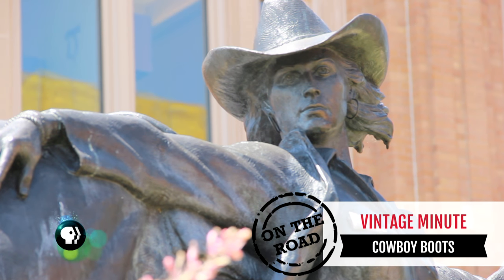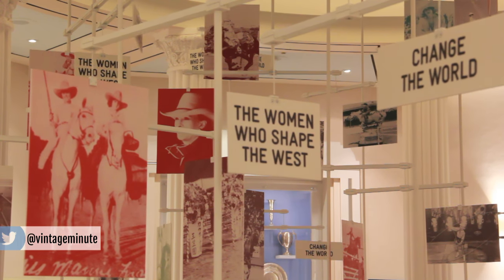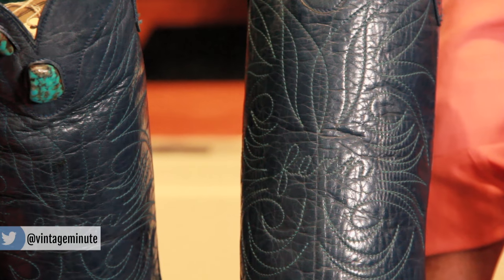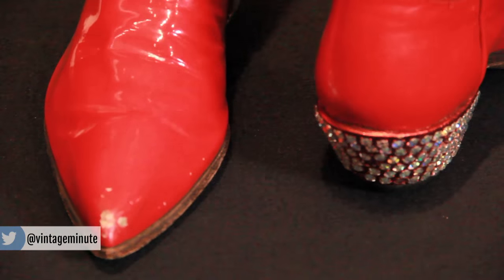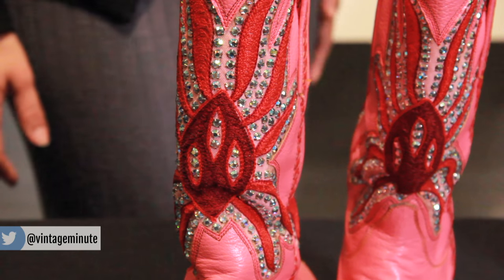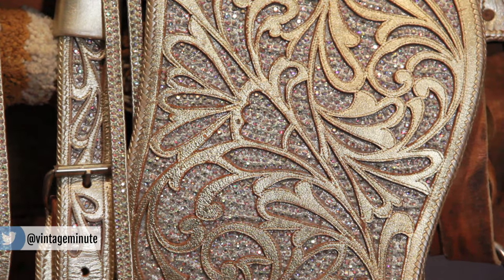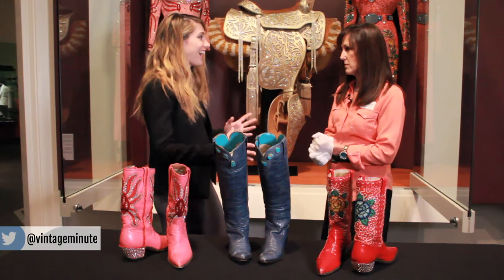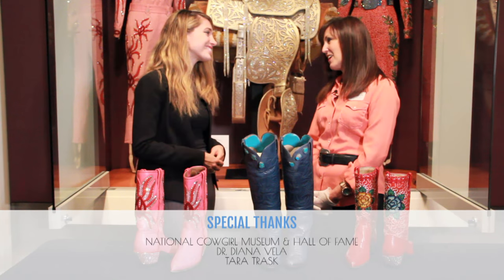Bejeweled Cowboy Boots | On the Road: Fort Worth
During ANTIQUES ROADSHOW's visit to Fort Worth, Texas, Dylan stopped by the National Cowgirl Museum and Hall of Fame to check out some very special cowboy boots!

What do your cowboy boots look like? Do you have a pair you dream about getting? Share in the comments!

ANTIQUES ROADSHOW digital producer Dylan Leavitt hosts Vintage Minute, a web-exclusive short-form video series for the new collector. In each episode, Dylan introduces a vintage collection trend paired with a quick history lesson about its origins. Vintage Minute is one way PBS's ANTIQUES ROADSHOW inspires the next generation of vintage lovers.

Follow @VintageMinute on Twitter.

CREDITS
Written & hosted by: Dylan Leavitt
Production: Luke Crafton, Dylan Leavitt, Clara Yoon